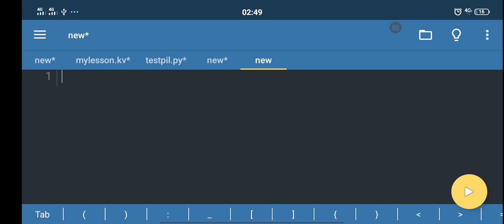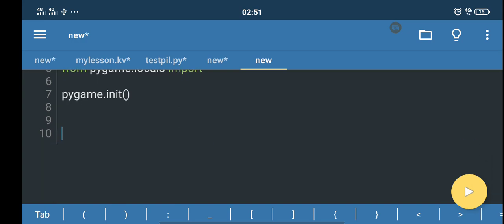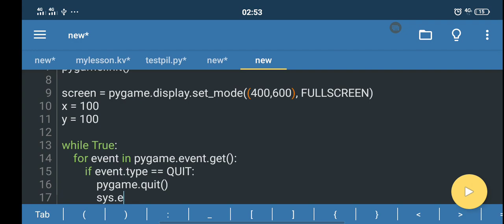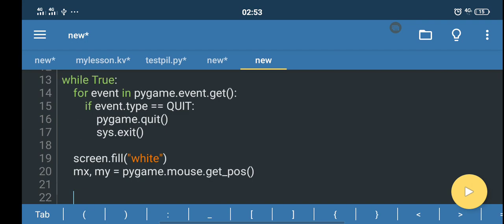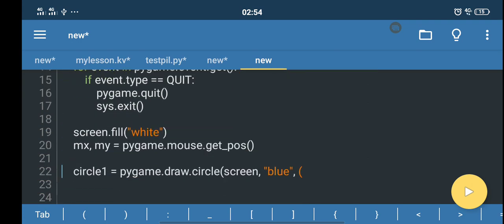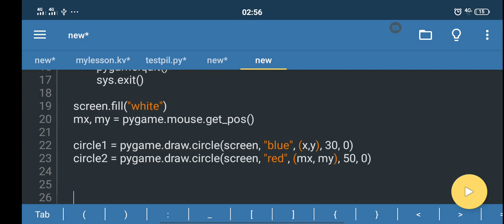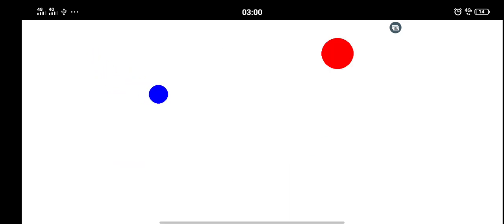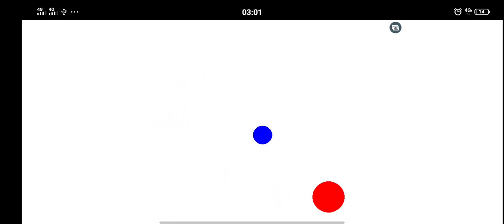How to make a sprite follow your mouse cursor || Pygame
How to make an object or sprite follow your mouse cursor. In this video I use Pygame and show you the necessary math that you need to know to do that certain movement. Please watch the whole video.